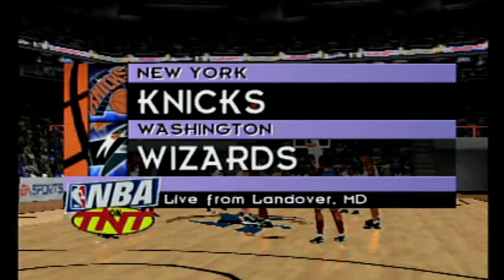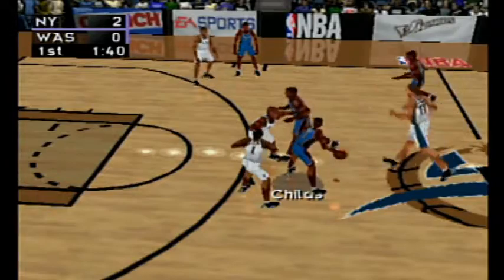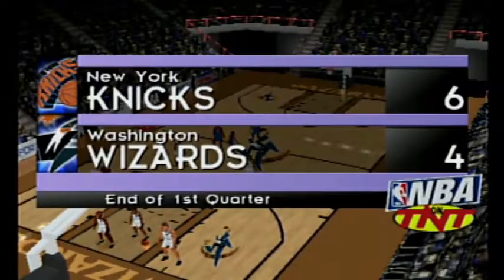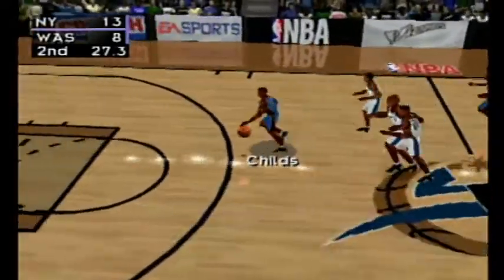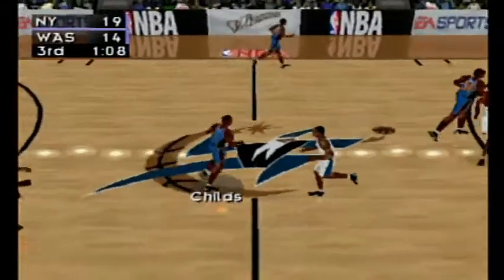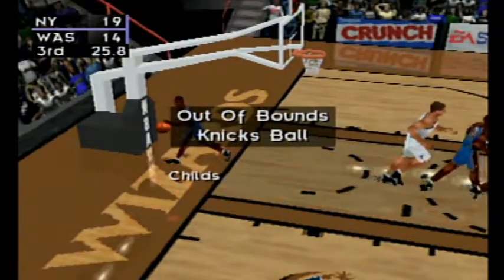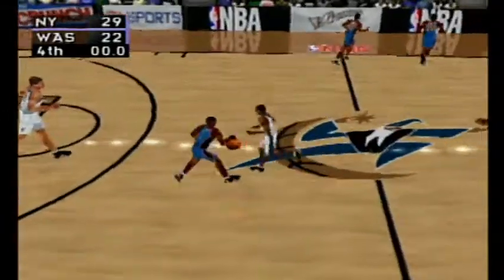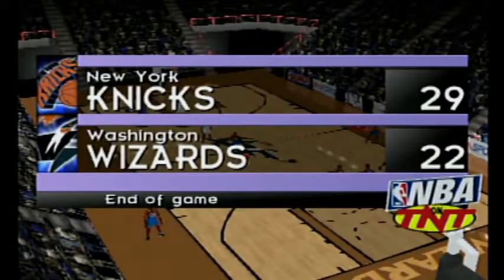NBA Live 98 (Knicks) Game 6 - Wizards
This is about that New York Knicks B-ball from back in the day when sports video games where still fun. Gameplay of NBA Live 98 for the PS1 If you're looking for hip hop beats, then check me out